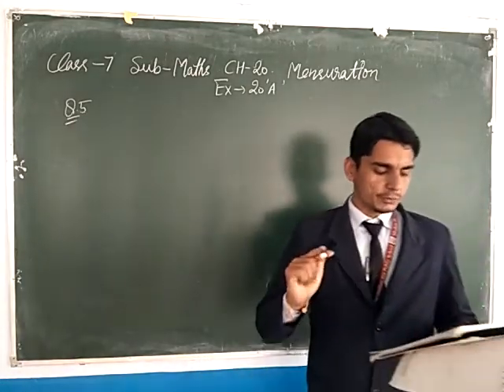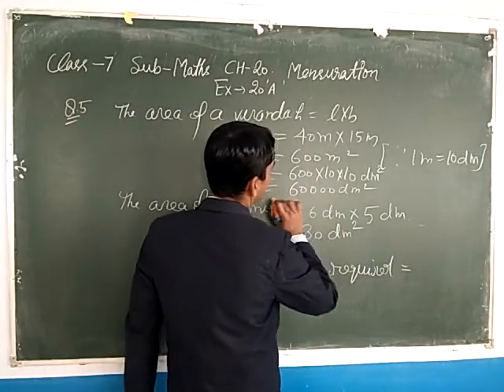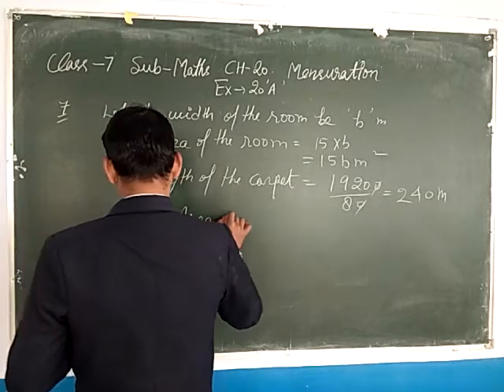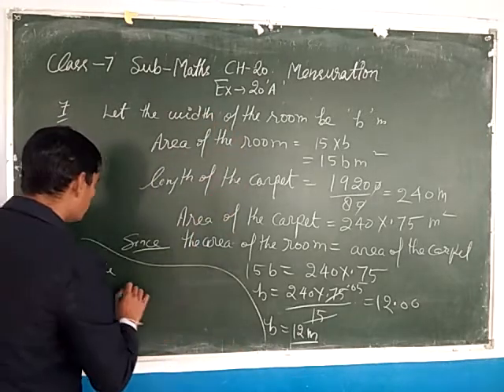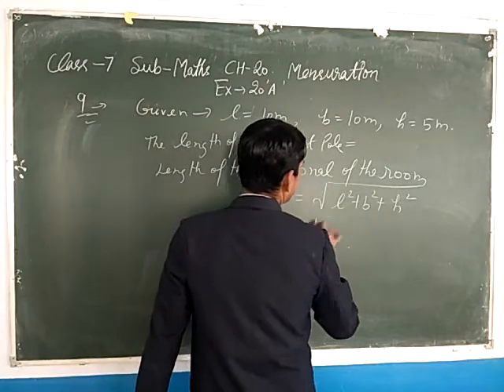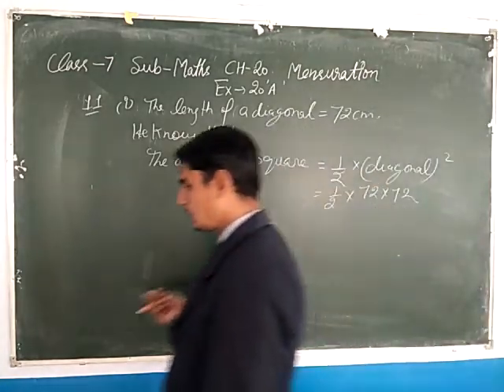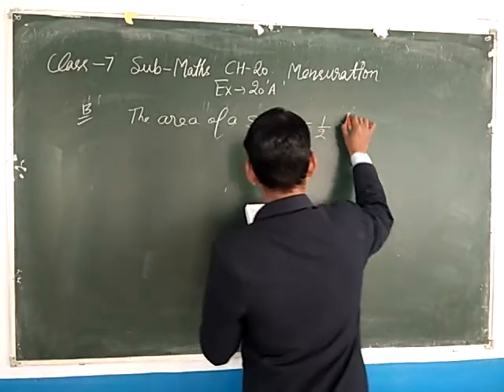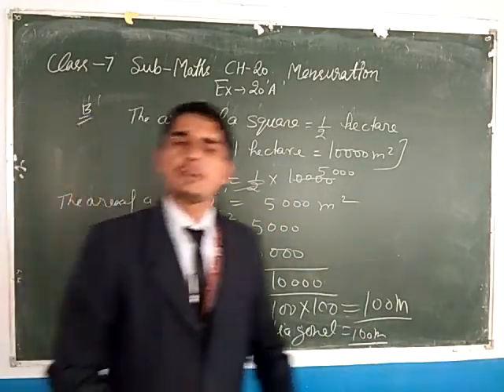Class 7th Ch -20 Ex -20(A) Q5 Q7 Q9 Q11 Q13